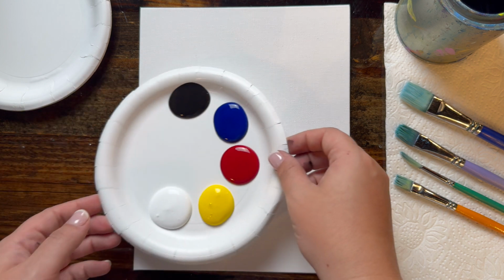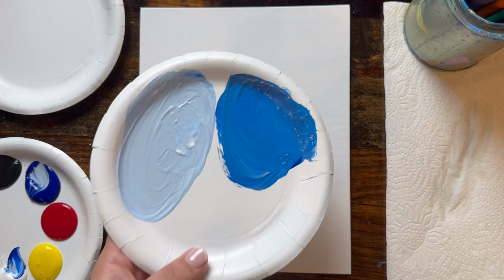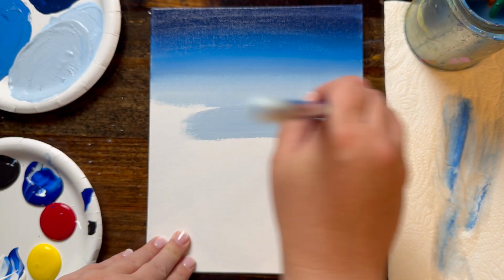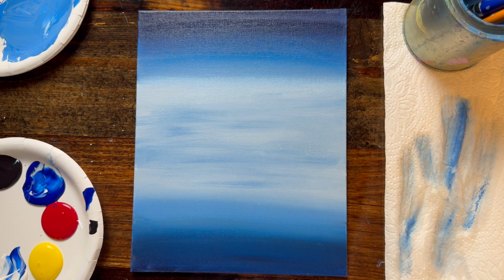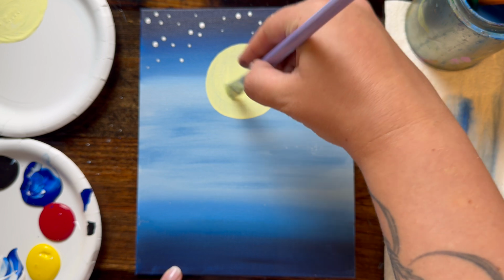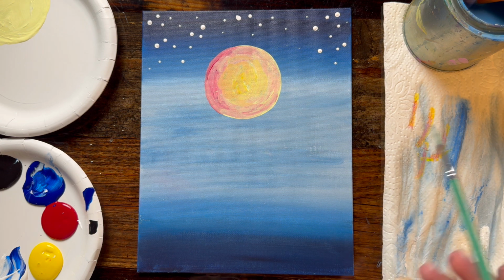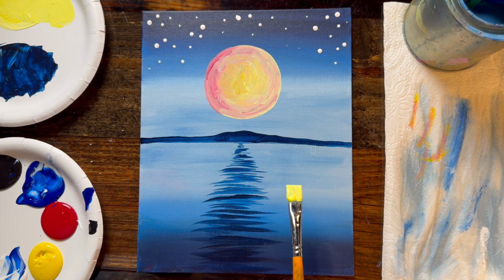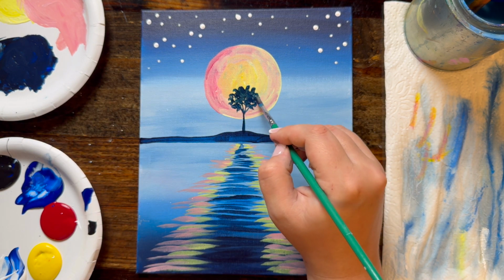Ethereal Moon and Tree Reflection Painting: Easy Guide for Beginners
Welcome to our step-by-step tutorial on how to paint an ethereal moon and tree reflection! In this beginner-friendly guide, you'll learn the techniques to create a mesmerizing scene featuring a glowing moon and tree silhouette and their reflections in a tranquil lake. Whether you're new to painting or looking to expand your skills, this tutorial will walk you through each stage to help make your artwork truly magical.

Materials Needed:
-Acrylic paints (white, blue, black, red, yellow)
-Brushes (variety of sizes)
-Canvas
-Palette for mixing colors
-Water and paper towels

In need of supplies?